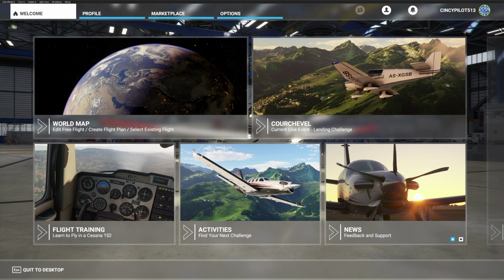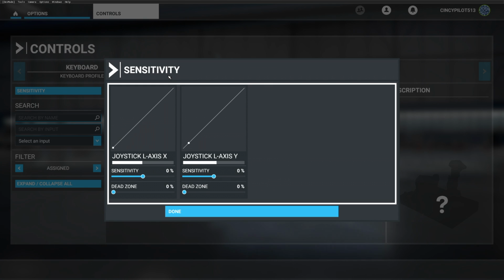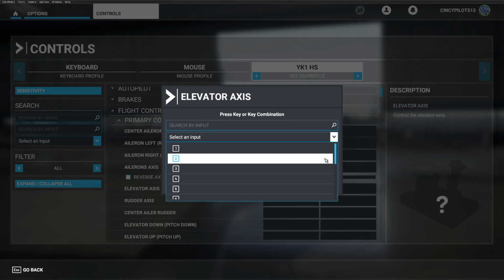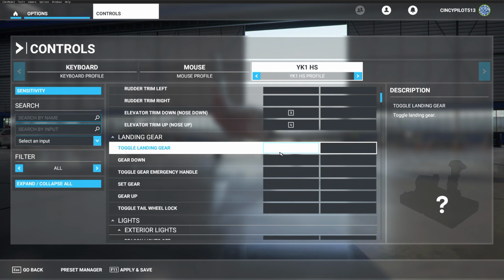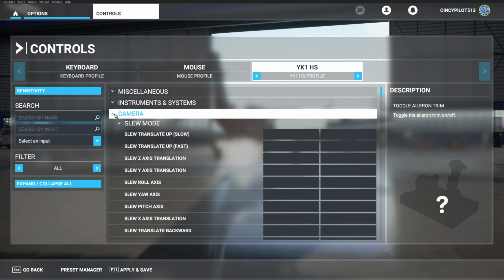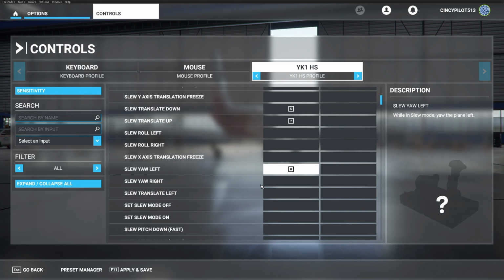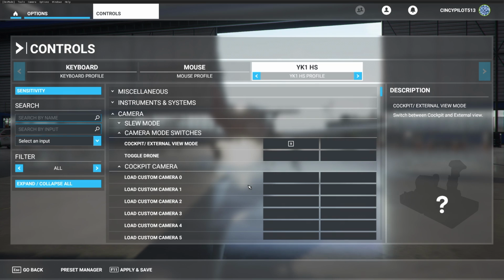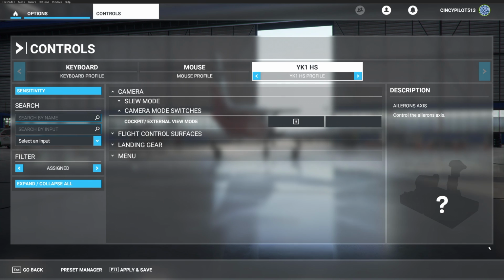Redbird Alloy Yoke Configuration with Microsoft Flight Simulator (Roll, Pitch, Trim, Gear)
In this video Sporty's own Chris McGonegle will walk us through how to pair the Redbird Alloy Yoke with the Microsoft Flight Simulator 2020 program. This video will cover configuring pitch, roll, elevator trim, landing gear, active pause, and camera slew. Chris will also cover how to edit sensitivity in order to improve unrealistic roll rate in the simulator.